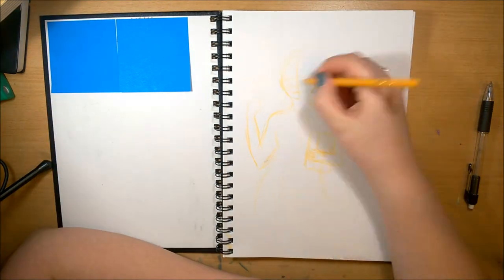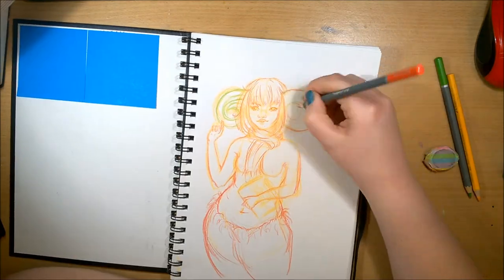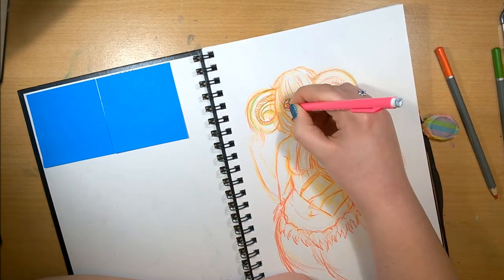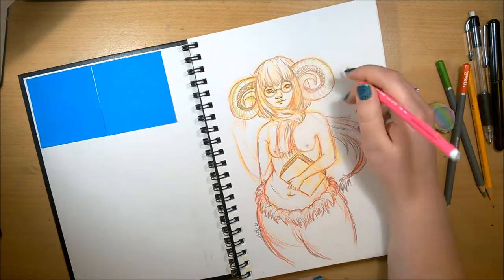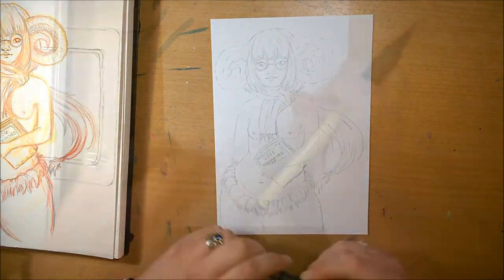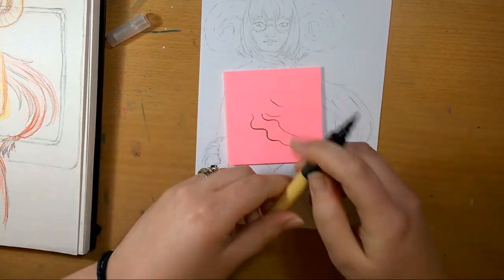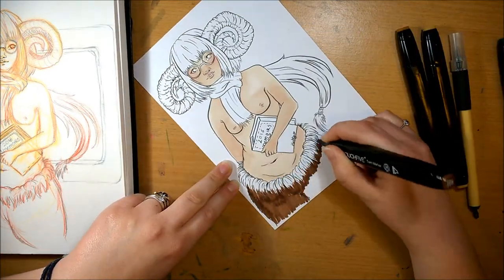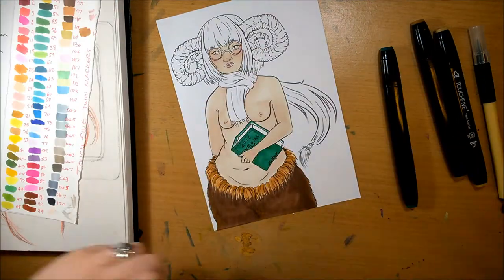2016 MEMOIRS - 2017 SKETCHBOOK GOALS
WELCOME TO MY FIRST VIDEO OF 2017!!